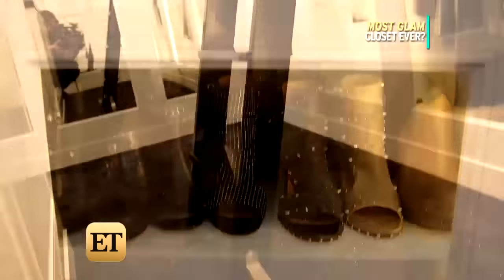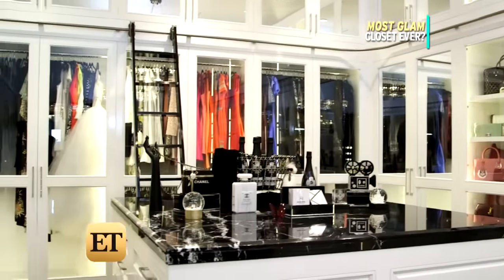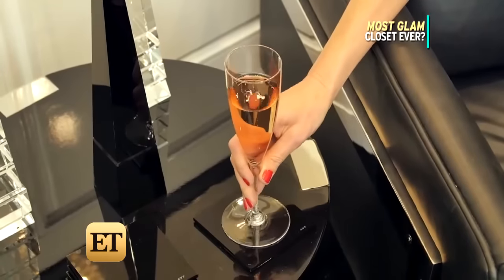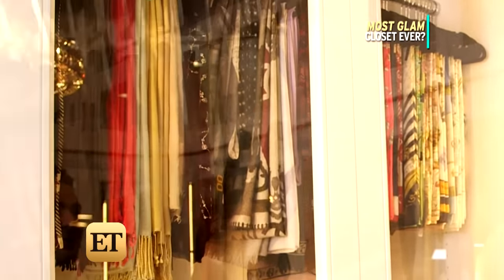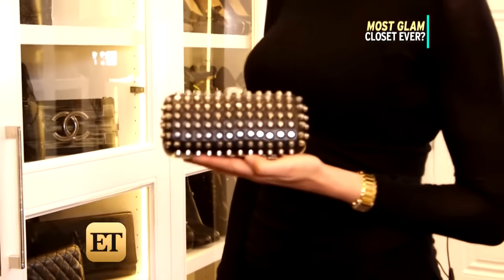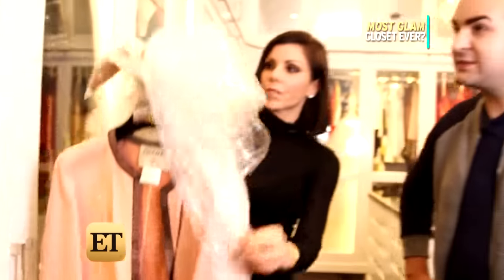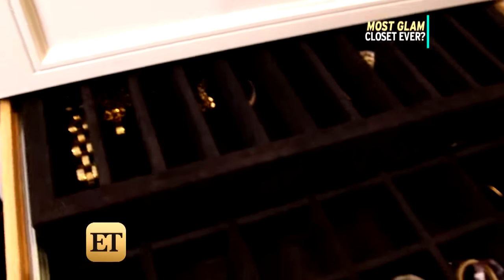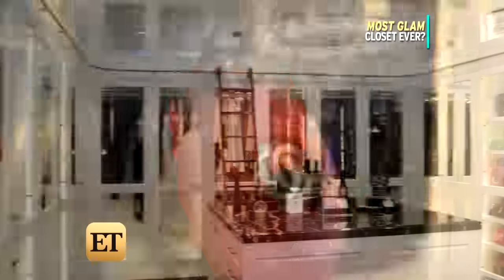EXCLUSIVE: Take a Tour of Heather Dubrow's Ultra-Luxe Custom Closet -- It's Like a Department Store!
'The Real Housewives of Orange County' star only let ET inside her multi-million dollar mansion for a look inside her 'girl cave.'